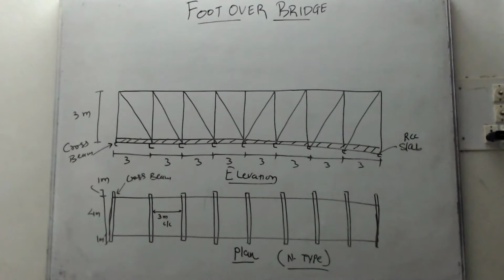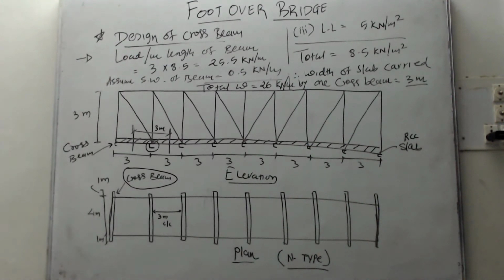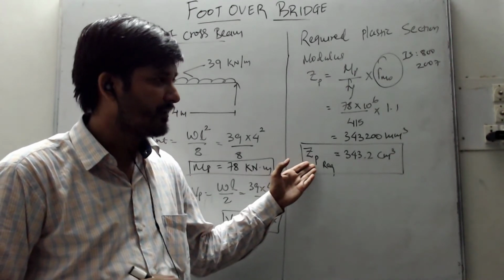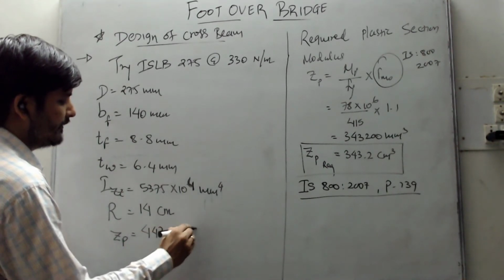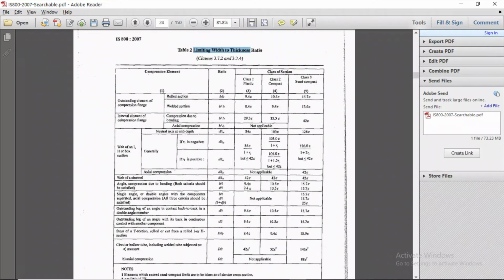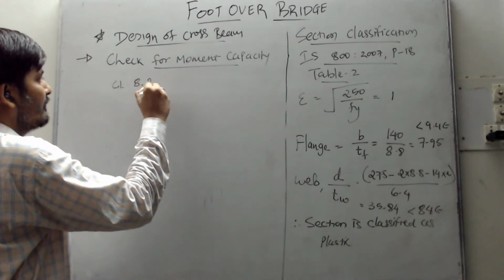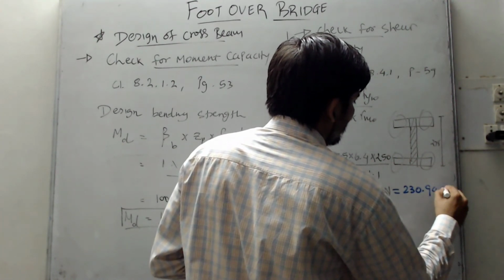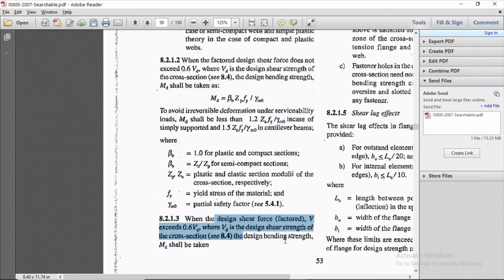Session 3 | How to Design Cross Beam for Foot Over Bridge | Hardik Solanki